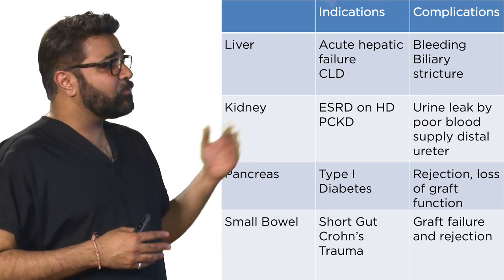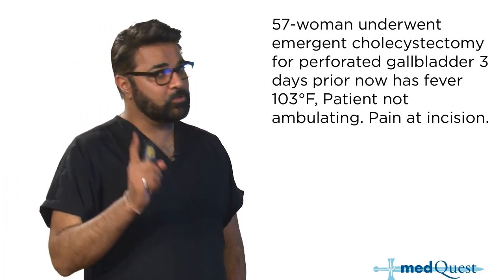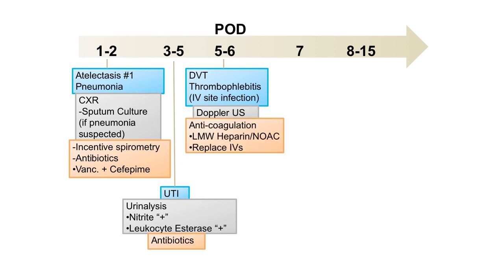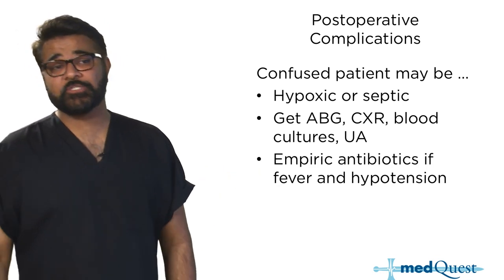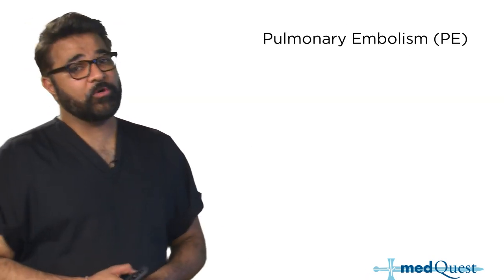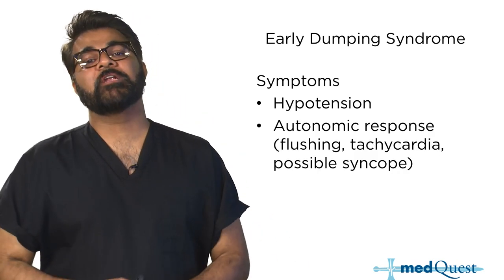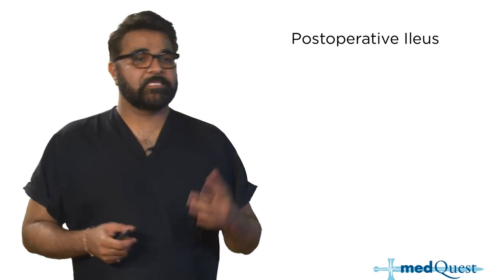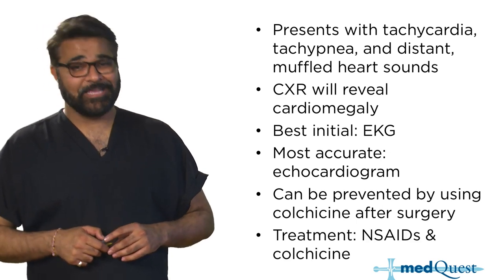Surgery: 12 Transplantation Postoperative Care - Niket Sonpal